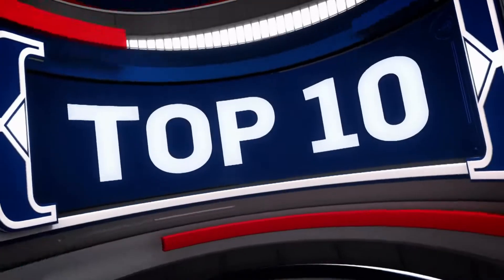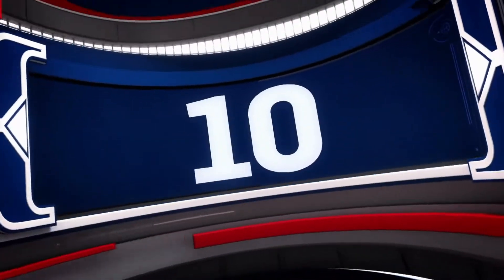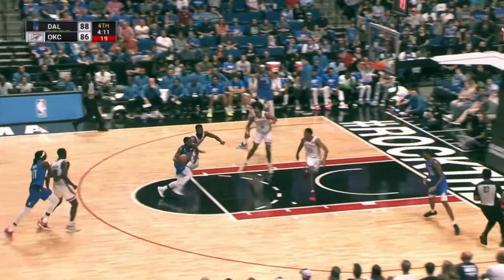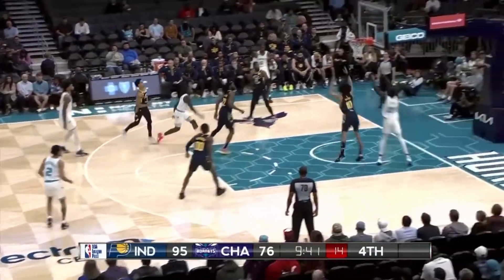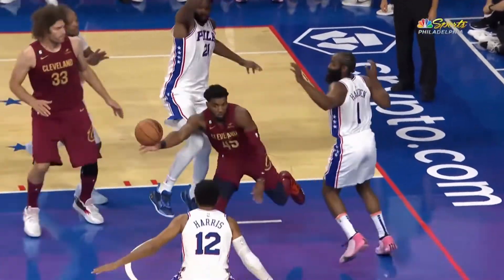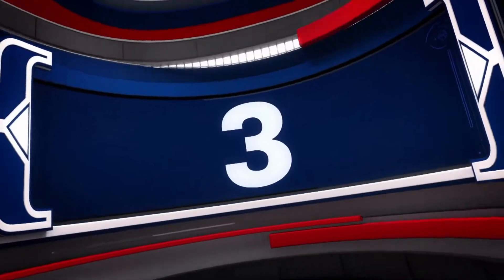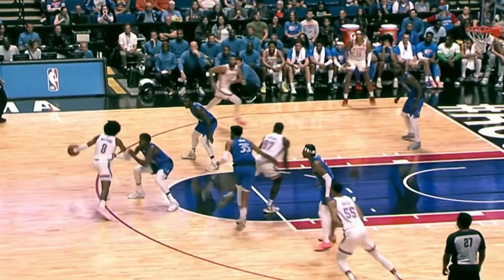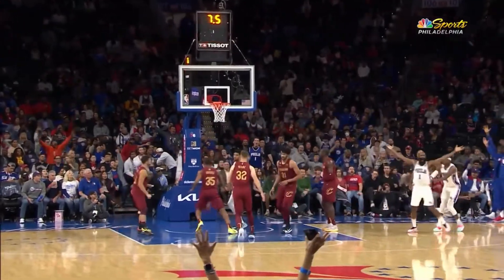NBA TOP 10 PLAYS OF THE NIGHT PRE SEASON OCTOBER 5 2022